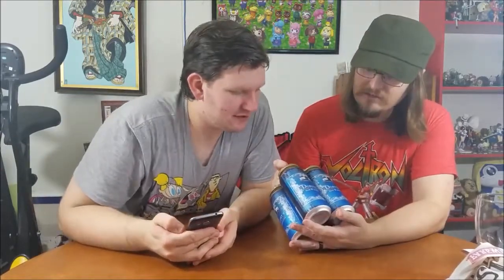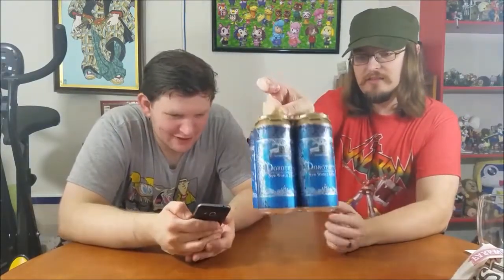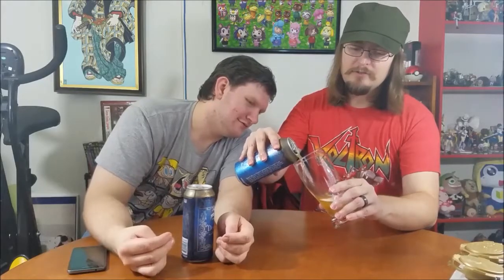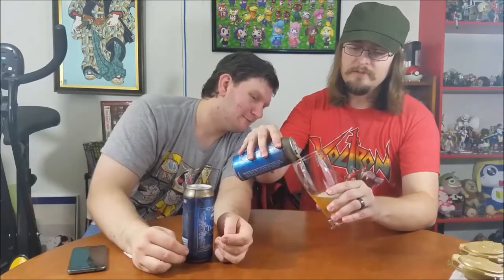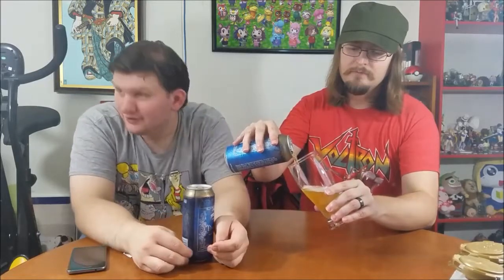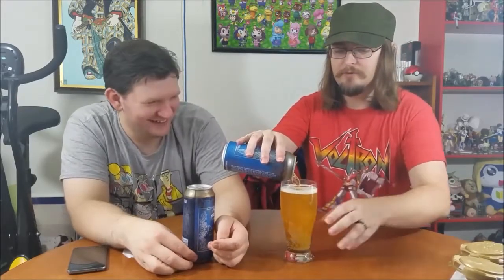Beer Novices Try Dorothy's New World Lager